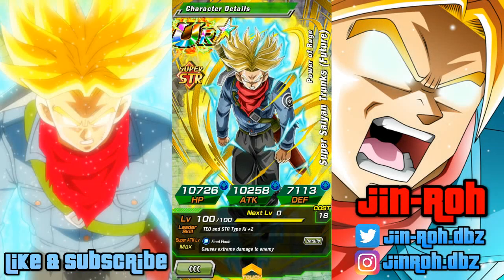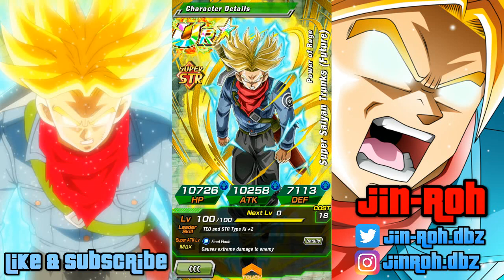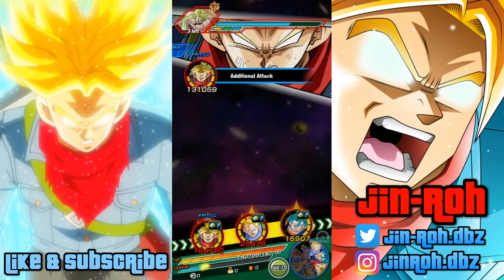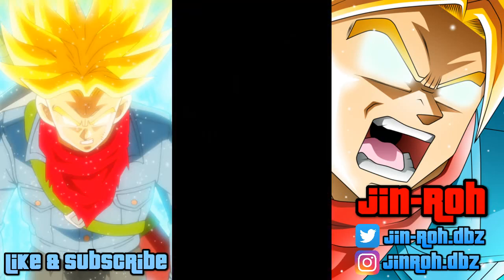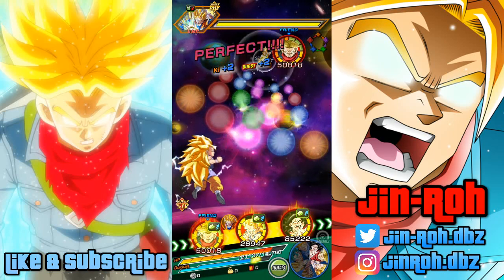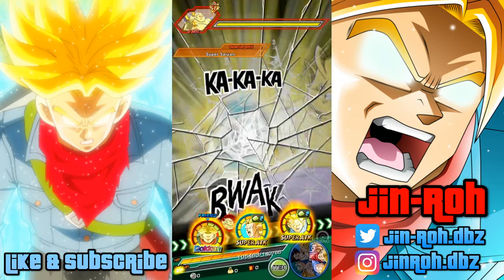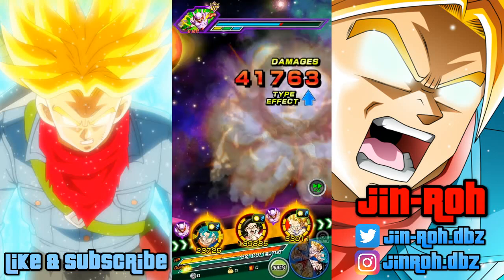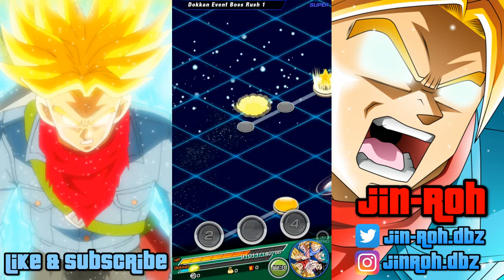100% STR SSJ Rage Trunks Showcase! Dragon Ball Z Dokkan Battle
Thanks to geekynerdycntrl for lending his 100% complete STR Rage Trunks, it was fun testing him out!  Although he only benefited from my SSJ4 Goku's ATK & DEF boosts, he definitely packed a punch and I can see him being a consistent card on a properly set up team!

Thumbnail picture created by rmehedi